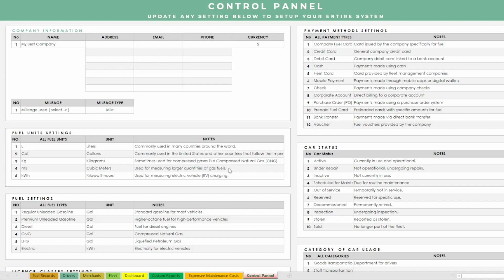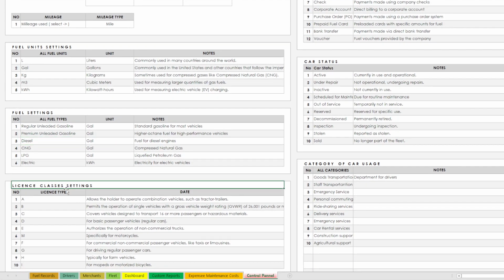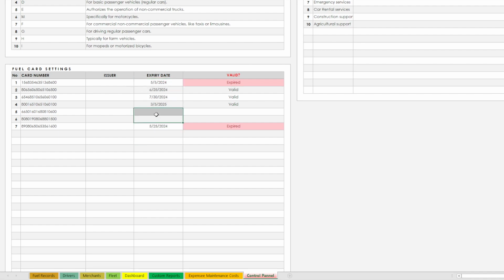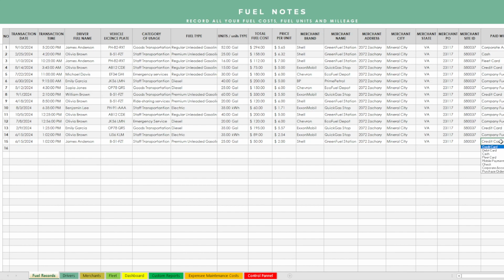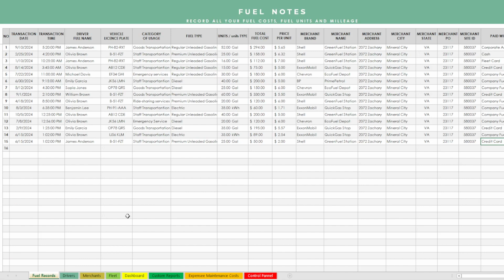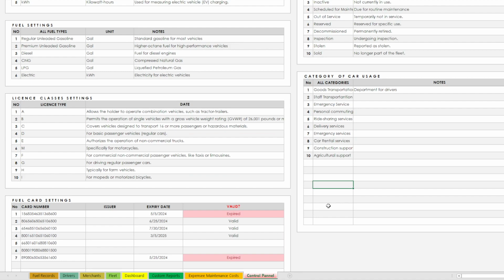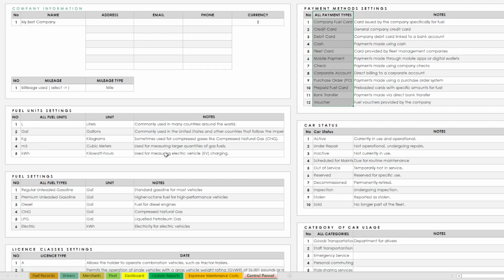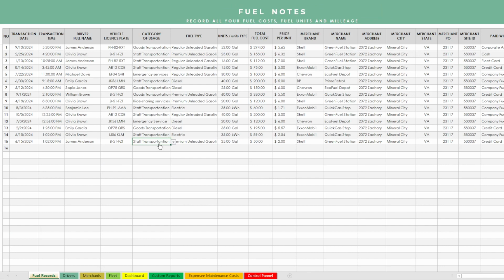Fleet Management System in Excel | Fuel, Mileage & Maintenance Tracker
Get the Fleet Management and Fuel Cost Tracker shown in this video

See how this Excel Fleet Management System helps organize vehicles, drivers, fuel records, mileage and maintenance expenses from one workbook.

 Navigating the main control panel
 Recording vehicles and drivers
 Tracking fuel purchases and mileage
 Monitoring fuel efficiency
 Recording maintenance expenses
 Managing fuel merchants
 Reviewing fleet dashboards and reports

Designed for small businesses, fleet managers and vehicle owners who need a structured way to monitor fleet costs and activity.

Browse all PerfectPlannersGS Excel business systems

This is a digital Excel product. No physical item will be shipped. Questions before purchasing? Contact PerfectPlannersGS through Etsy.

CHAPTERS
00:00 Fleet Management Control Panel
00:27 Fuel types and measurement units
01:18 Driver licence classes
01:50 Fuel-card records and expiration dates
02:52 Payment methods
03:33 Vehicle status settings
04:08 Vehicle and driver usage categories
05:28 Control Panel setup recap
06:00 Settings required for dashboard filters
07:30 Final information